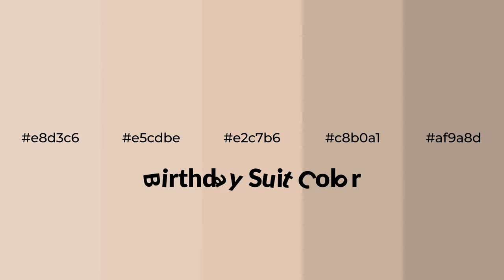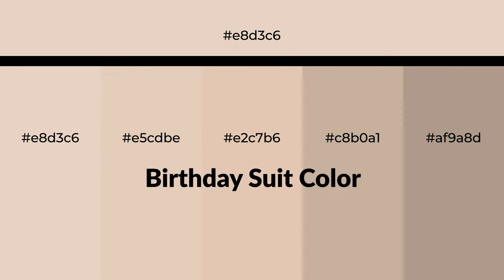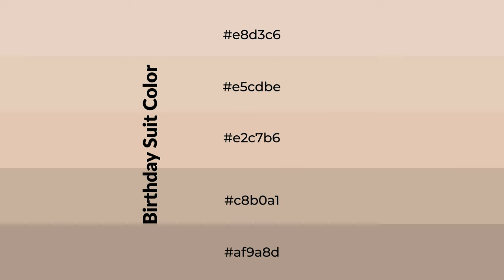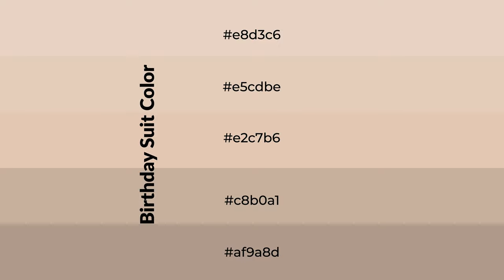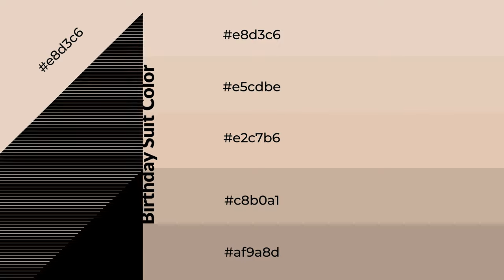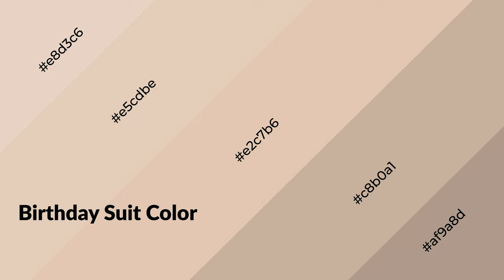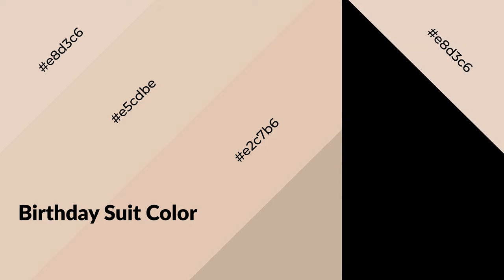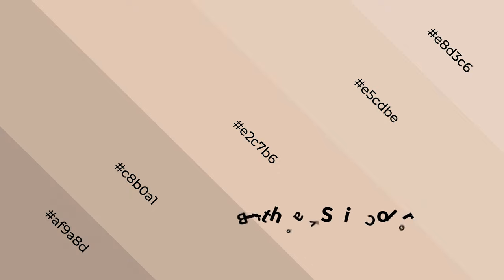Shades & Tints of Birthday Suit color e2c7b6 A Warm Orange color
Shades of Birthday Suit color e2c7b6 Warm Shades of Birthday Suit color with Orange hue for your project!

Shades
Hex c8b0a1

Tints
Hex e5cdbe

Birthday Suit is a warm color, and it emits cozier and active emotion. Warm colors are symbols of warmth, fire, heat, and sunshine. It also evokes joy, passion, love, and even anger emotions. You can see them used in Restaurants and Gyms.